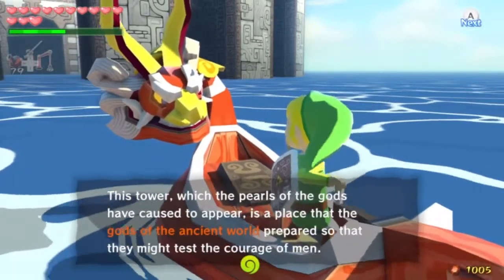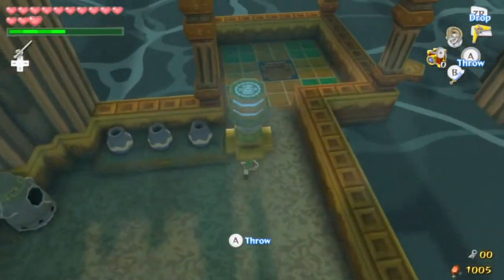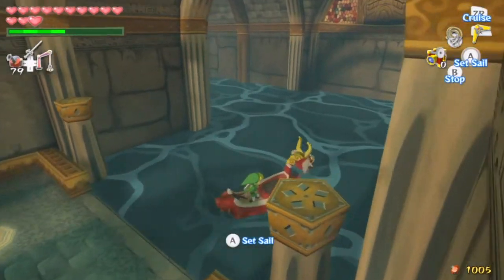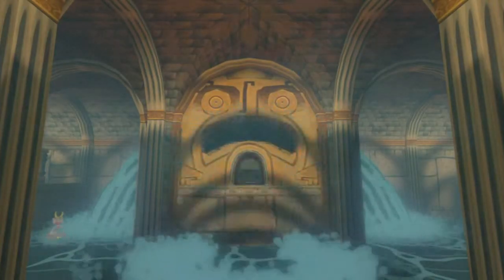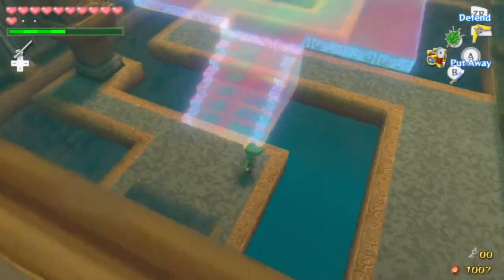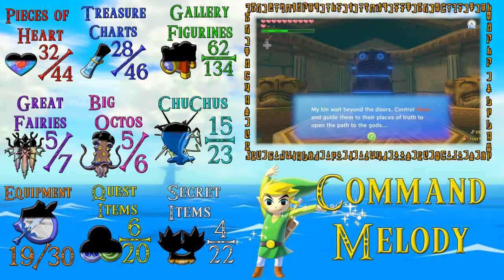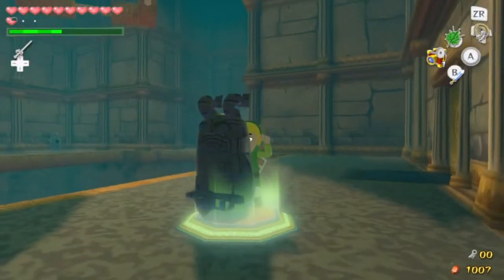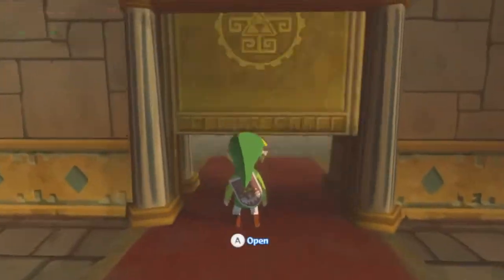Let's Play "The Wind Waker HD" [Episode 21] "The Hollow Men"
We begin our journey up the legendary Tower of the Gods.